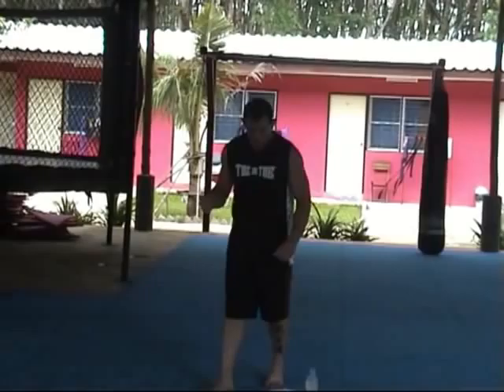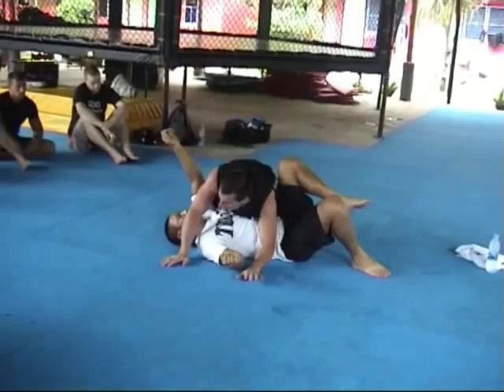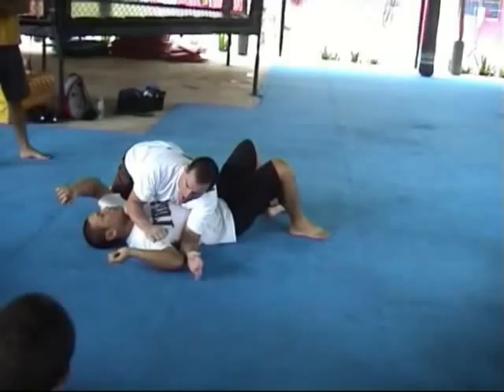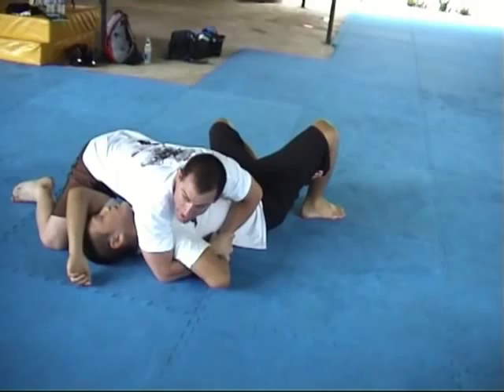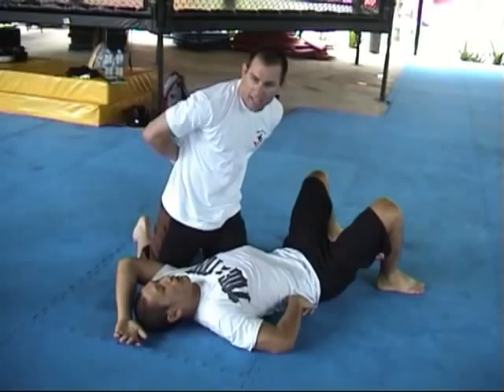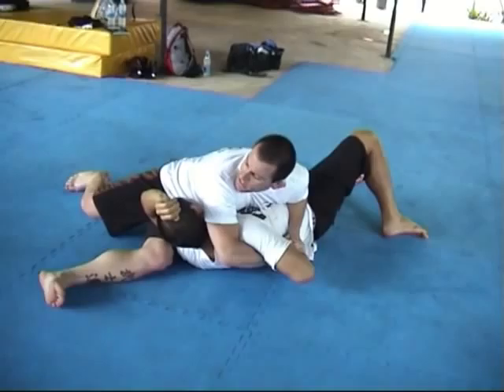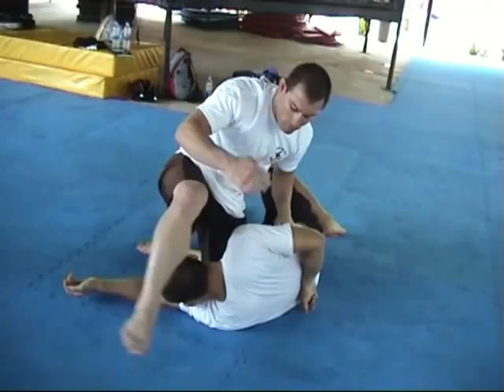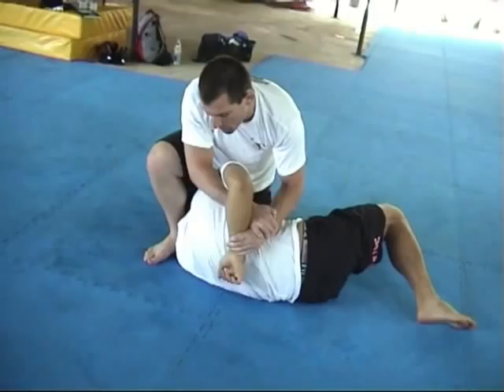BJJ Black Belt, KOTC PPV Vet Thomas Kenney Seminar in Thailand - part 1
Thomas Kenney is a Brazilian Jiu Jitsu Black Belt under John DeLao from Huntington Beach California, USA. In 2006 "TKO Tom" fought for the KOTC Welterweight Championship belt, and is a veteran MMA fighter with over 30 professional bouts.

After a victory at the LBFN promotion, Tom took a working vacation at the Tiger Muay Thai training facility in Phuket Thailand. Here is the video of the seminar he provided free of charge for the guest at the TMT trainig facility.